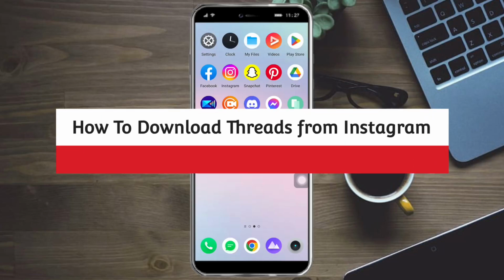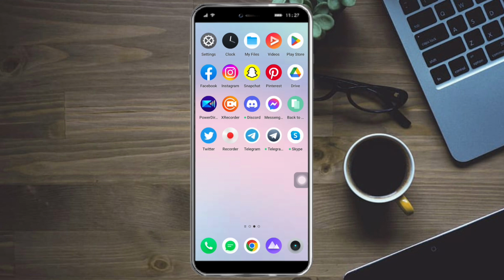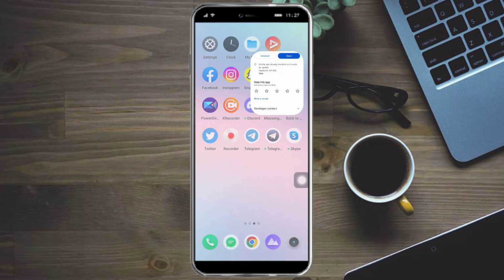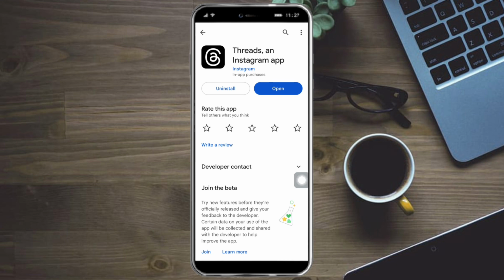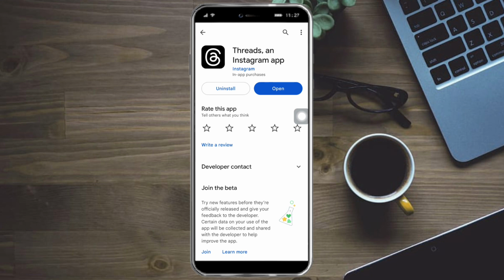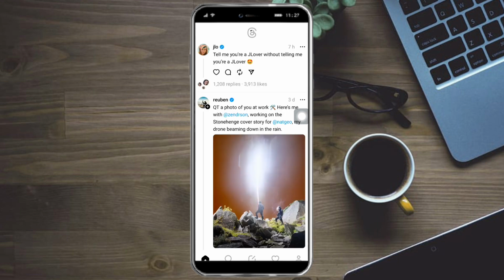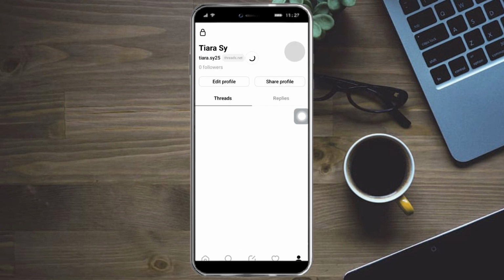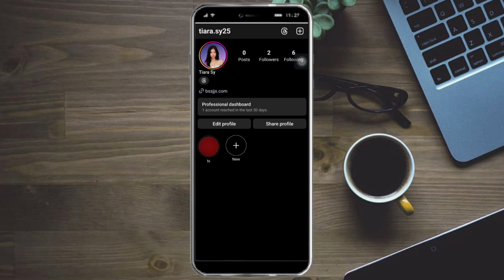📥✅EASILY DOWNLOAD THREADS FROM INSTAGRAM📥✅[UPDATED 2023]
📥📸 Welcome to our comprehensive tutorial on how to download threads from Instagram! 🌐✨ Threads on Instagram are a series of connected photos and videos shared by users, and saving these threads for offline viewing can be a valuable way to keep track of important content.

In this video, we'll guide you through the process of downloading threads from Instagram, allowing you to access and view them even when you're offline. We'll explore different methods and tools that will enable you to save entire threads or individual posts from these collections. 📲💻📷

Join us now to unlock the ability to save and revisit engaging threads on Instagram whenever you want. Say goodbye to losing track of valuable content and hello to a convenient way of preserving threads that inspire and entertain you! 🚀🔗🌟

Let's dive into the world of Instagram thread downloading and enhance your content curation experience! 📥📸🔖